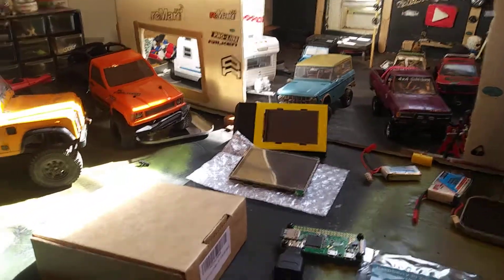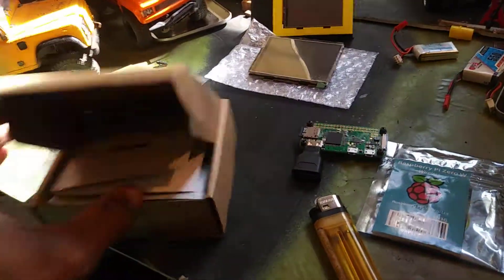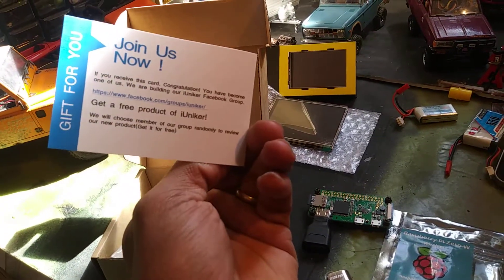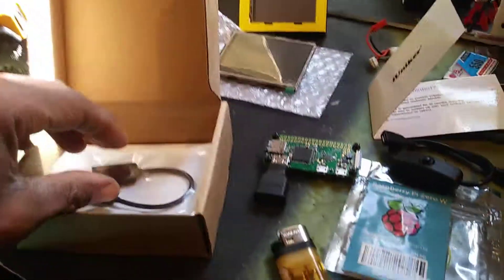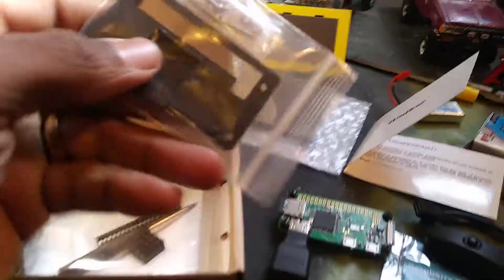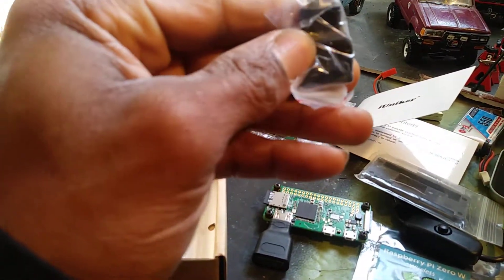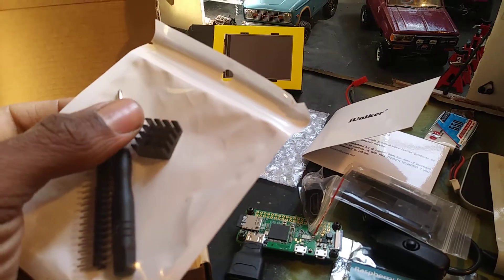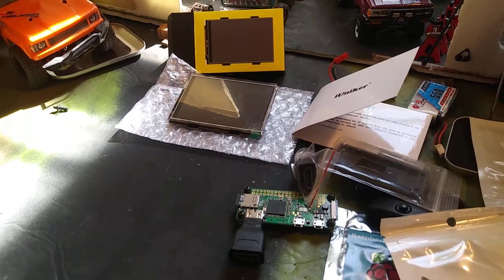Raspberry pi build day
Hi everyone in this vloog lets try n work on a raspberry pi zero w were ganna put some gpio header on it then in the next clip well see if we get power
YouTubers